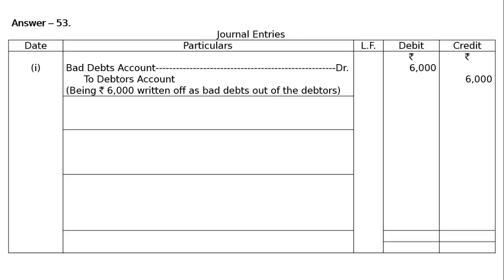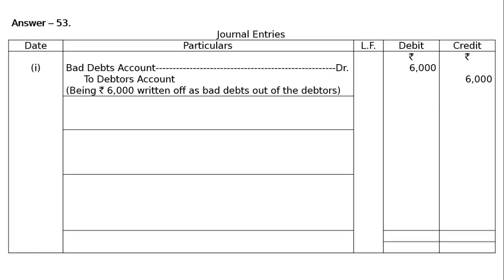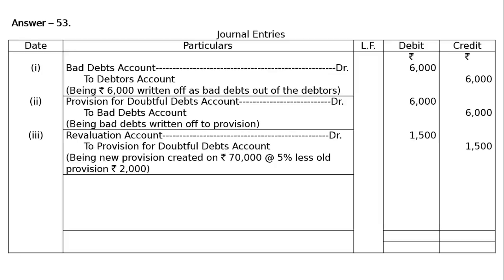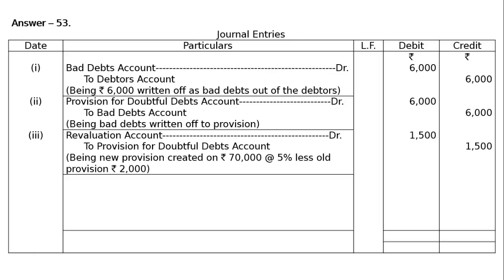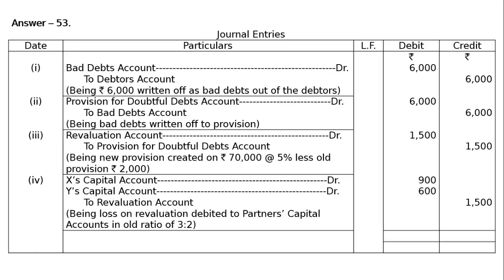XII - Book 1: 4 - Admission of a Partner: 2017-18: Ex-53